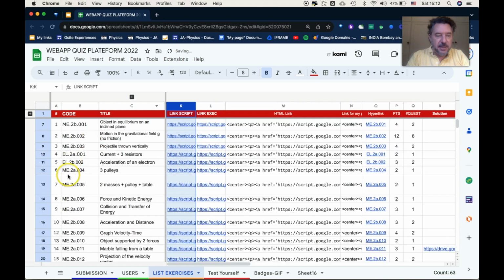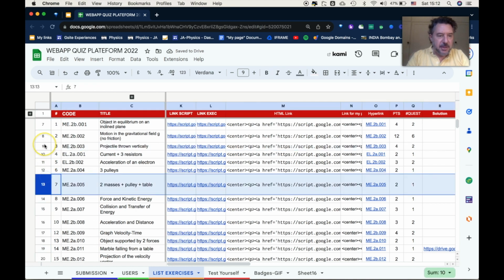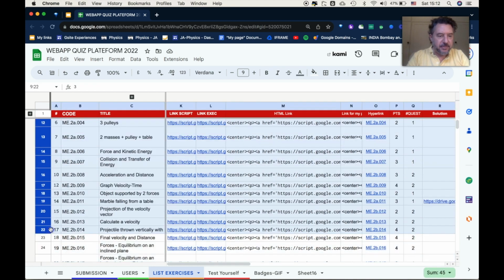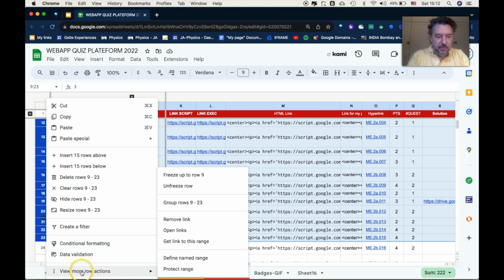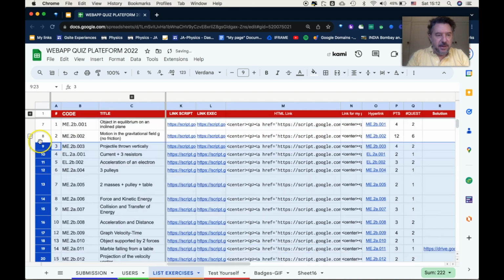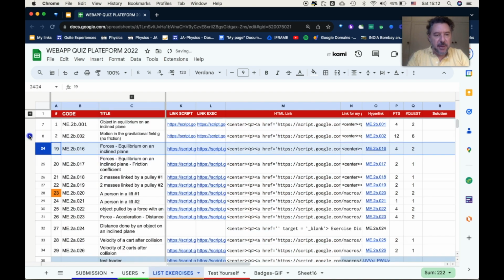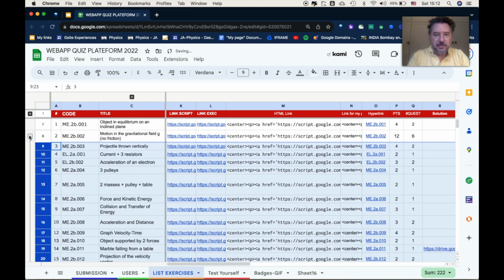Google Sheet: group columns and rows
A simple trick!